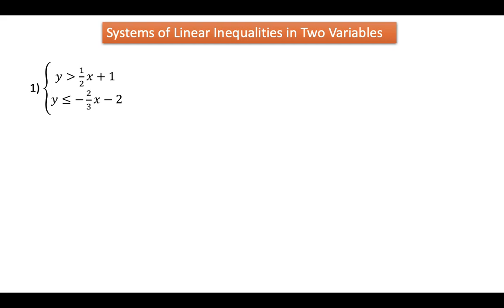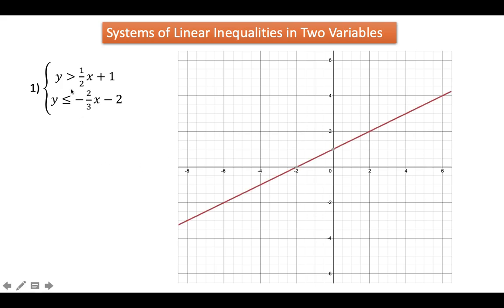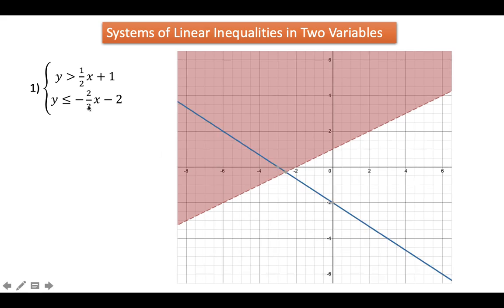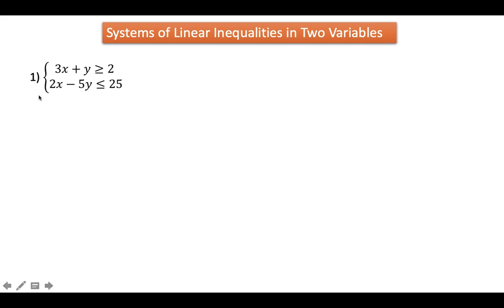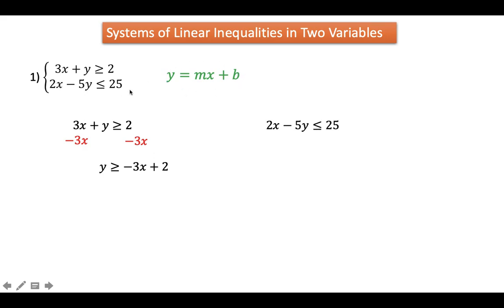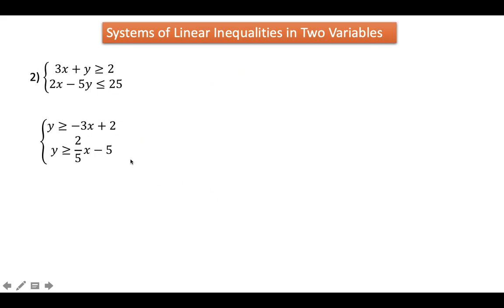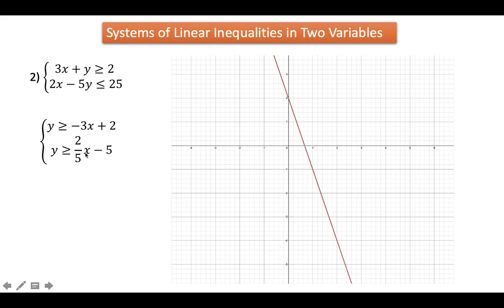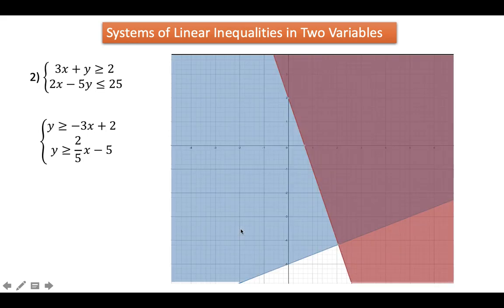Solving Systems of Linear Inequalities in Two Variables